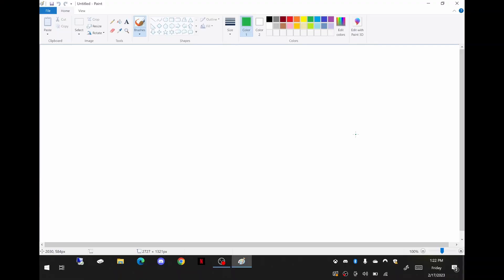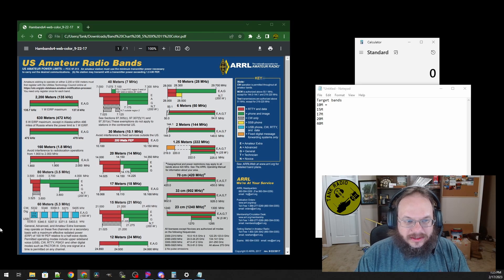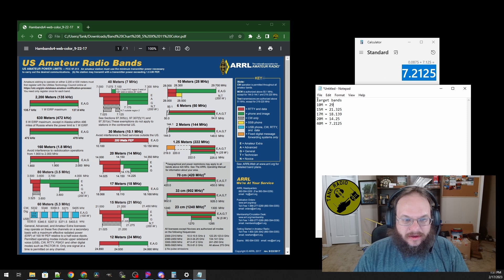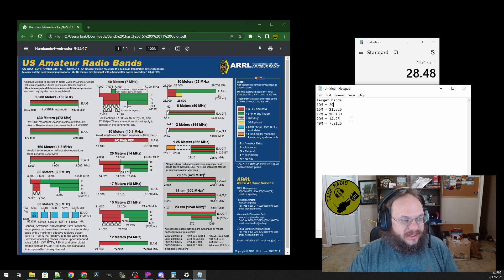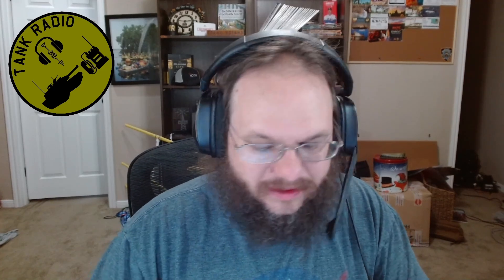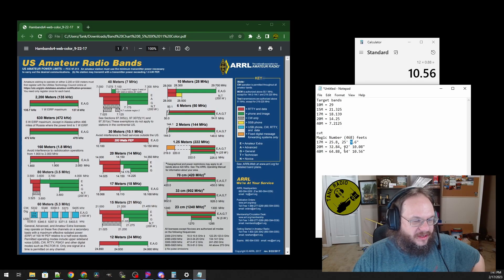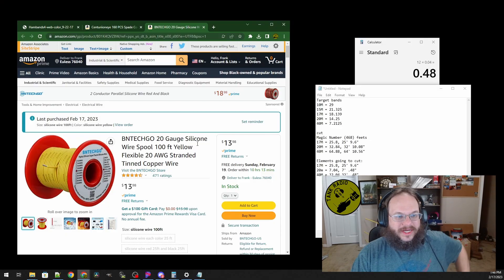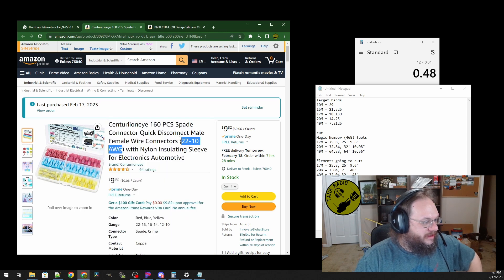How to Calculate Multiple Banded End Fed Half Wave (EFHW)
I explain the basics of the End Fed Half Wave (EFHW) Antenna, and how i calculate the lengths of my antenna for my targeted bands.  I also go over some harmonics and how this can be used to combine a couple of bands on a single antenna.

Links:
Centuriioneye 160 PCS Spade Connector
BNTECHGO 20 Gauge Silicone Wire

Math Notes:
Target bands
10M = 29
15M = 21.325
17M = 18.139
20M = 14.25
40M = 7.2125

cut
Magic Number (468) feets
17M = 25.8, 25' 9.6"
20M = 32.84, 32' 10.08"
40M = 64.88, 64' 10.56"

Elements going to cut:
17M = 25.8, 25' 9.6"
20m = 7.04, 7' .48"
40M = 32.04 32' .48"